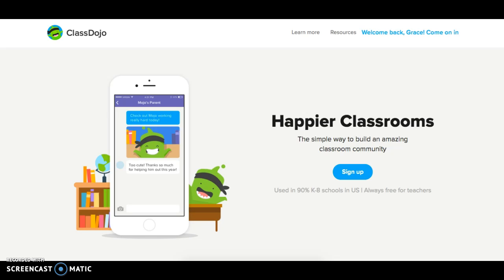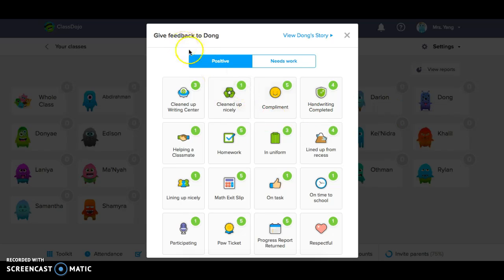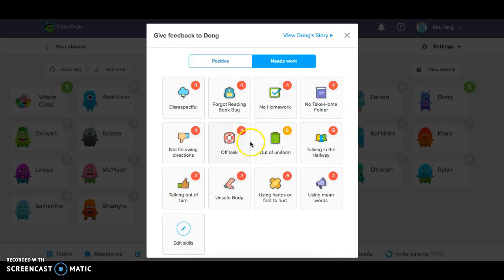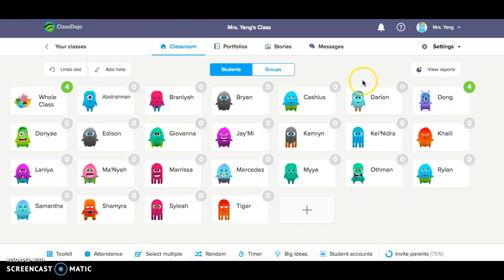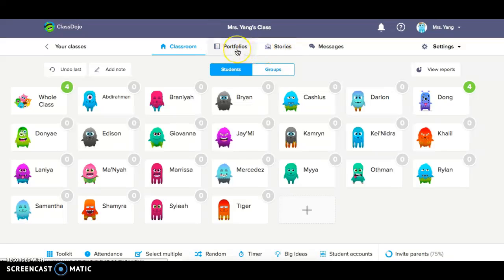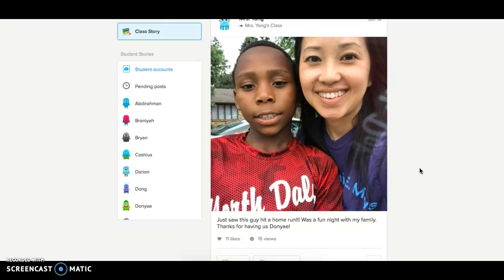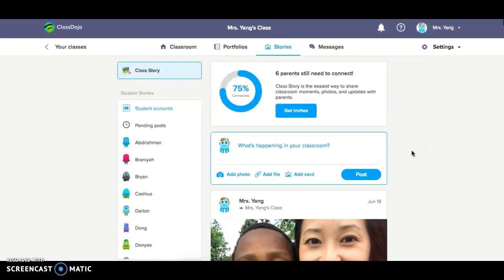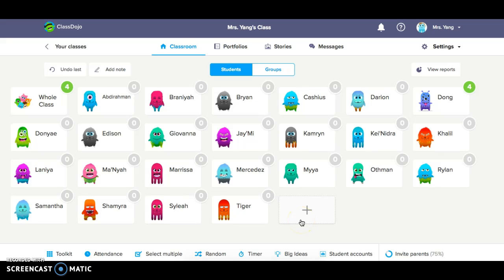CI5351 - Screencast Assignment